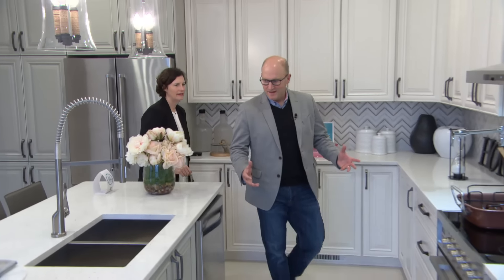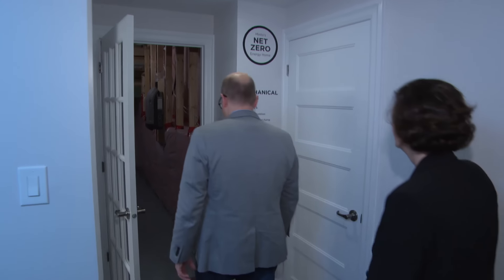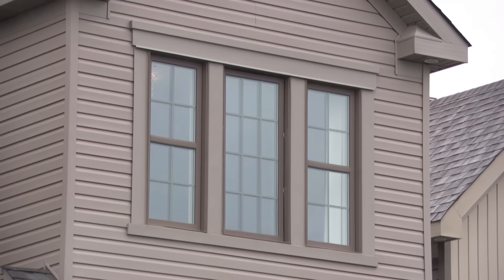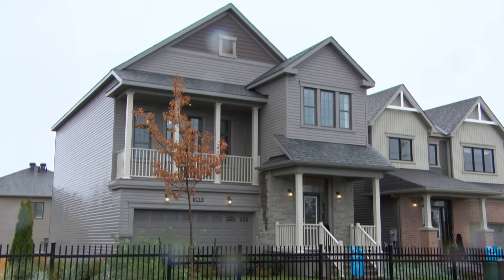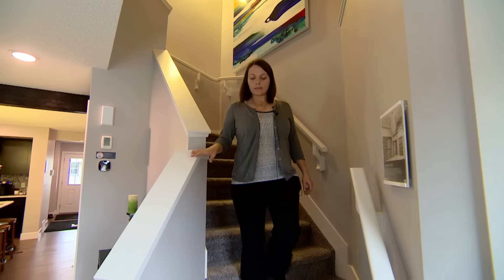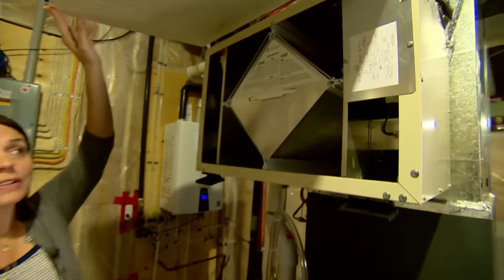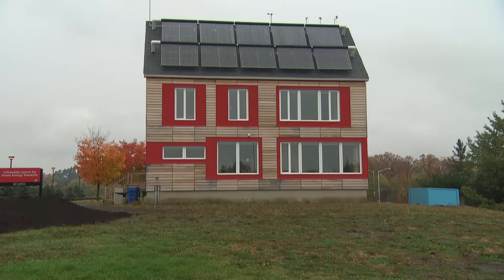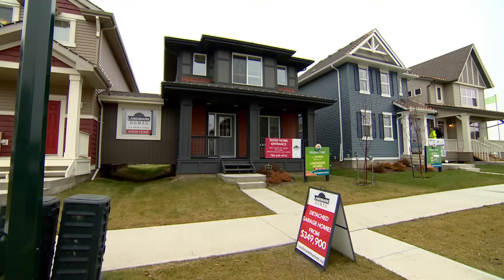Home affordability and the push for net zero homes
Liberals to introduce incentives to retrofit homes, but net zero homes add 15% to cost of average home, a price too much for many buyers